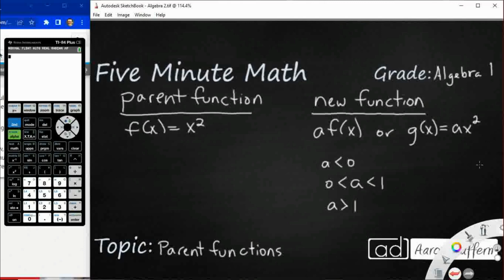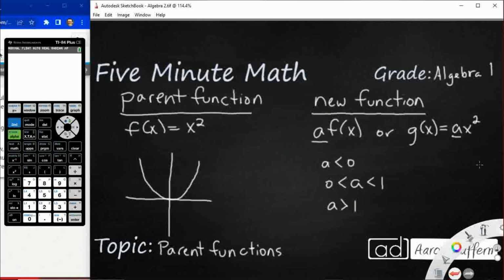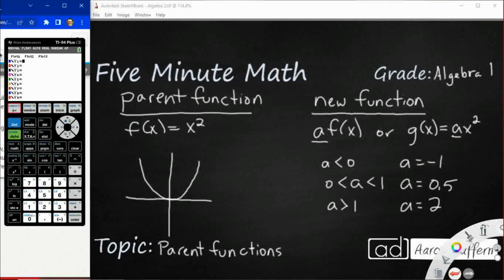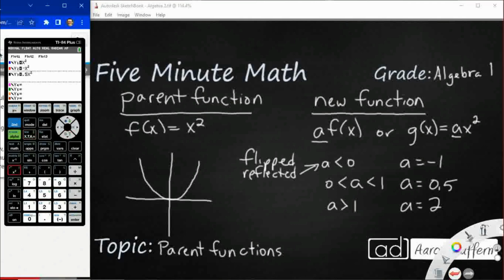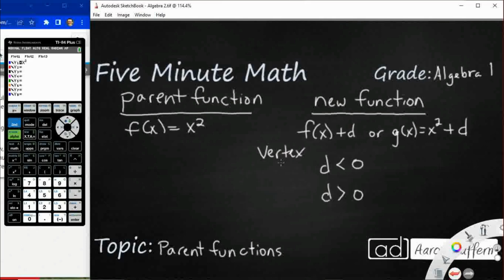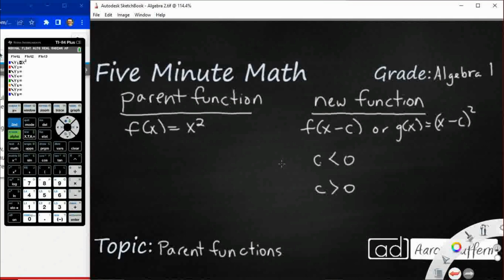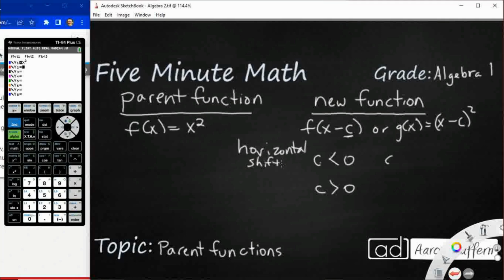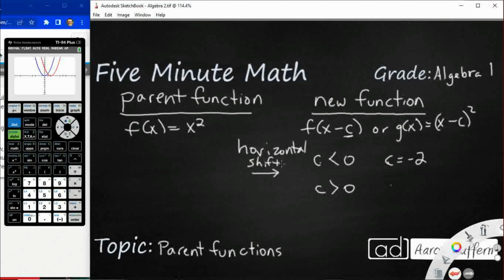Algebra 1 Parent Functions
Learn how to determine the effects on the graph of the parent function f(x) = x2 when f(x) is replaced by af(x), f(x) + d, f(x - c), f(bx) for specific values of a, b, c, and d.